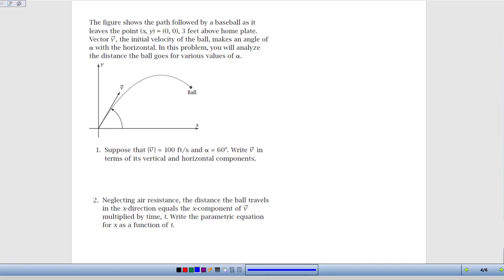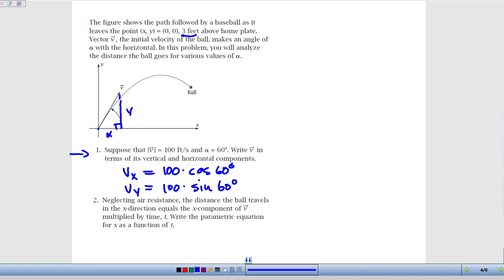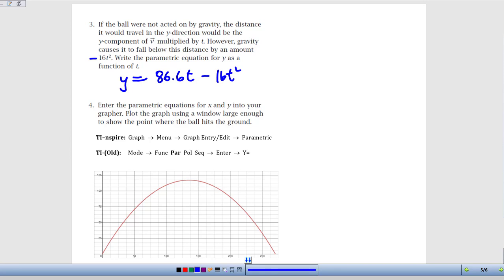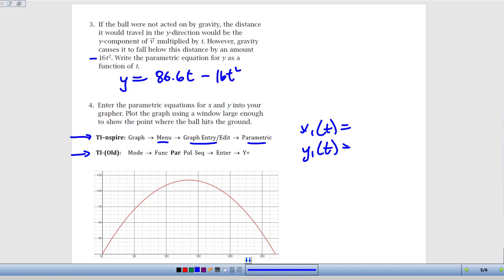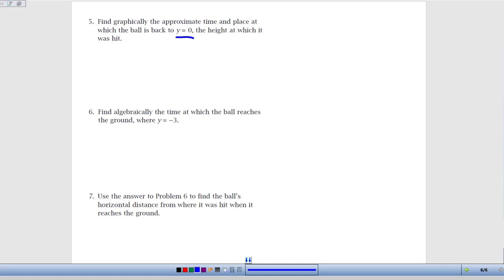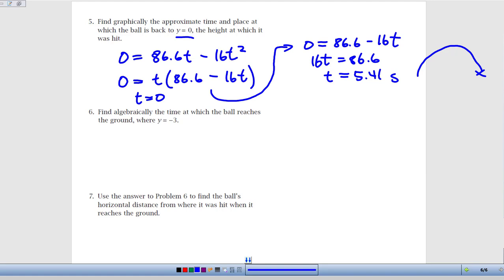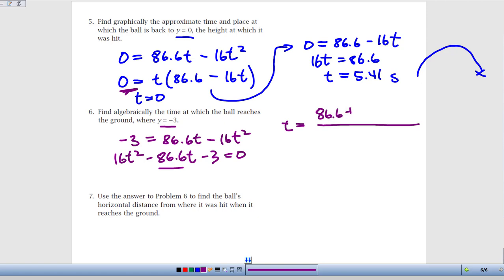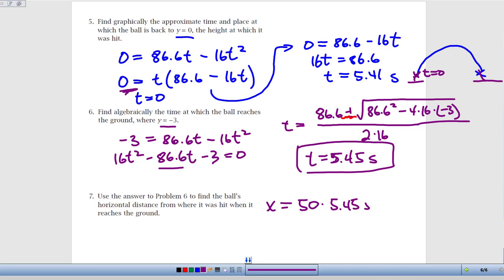A2PCH Chapter 8-4.5 Parametric Equations - Lesson Video 3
Walkthrough of an application of parametric equations; batted ball takes off with initial velocity at a given angle.